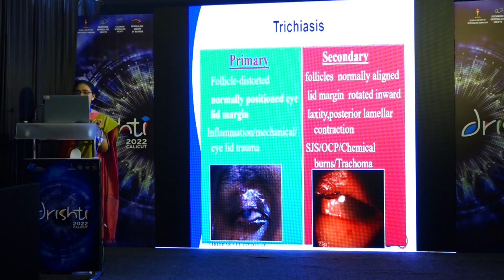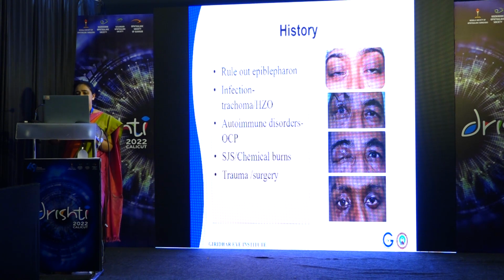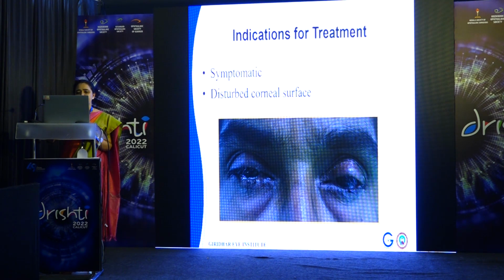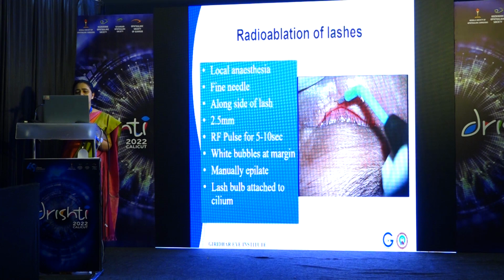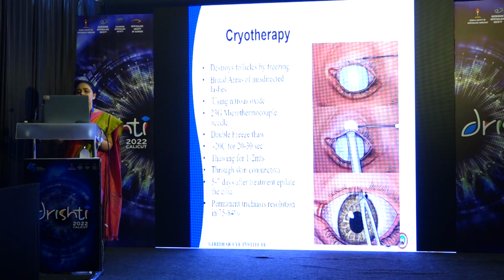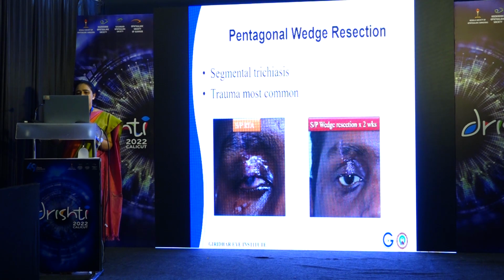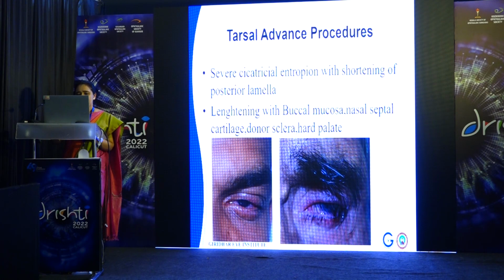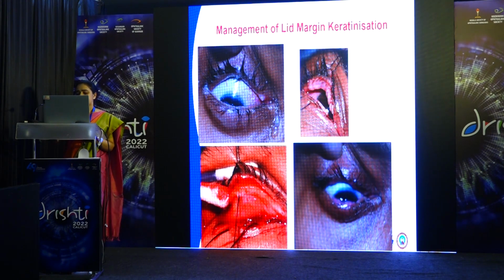KSOS2022 Dr Marian Pauly D2 HE S3 T Management of trichiasis